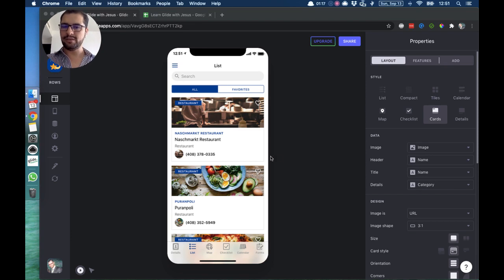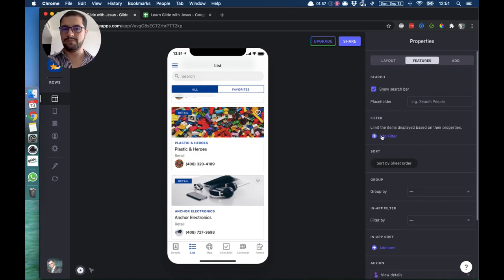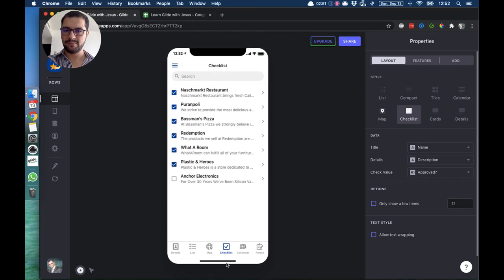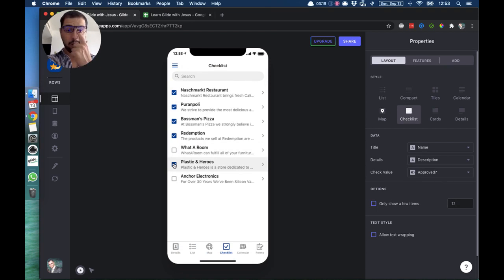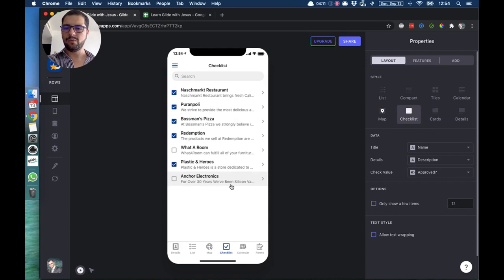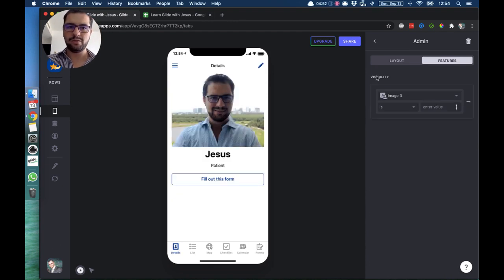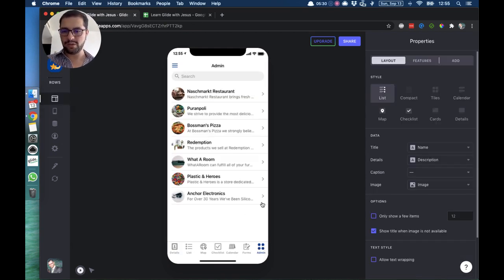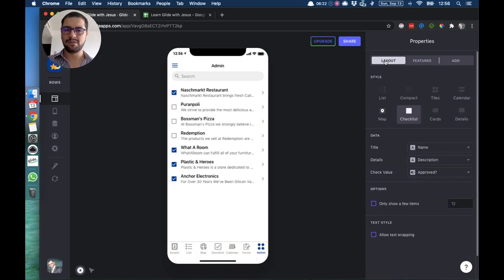LESSON 32 Glideapps tricks: Paying to appear in your app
How to charge your users to show up in the app